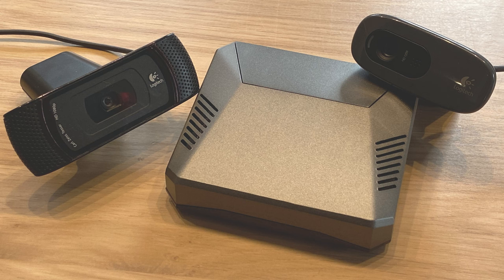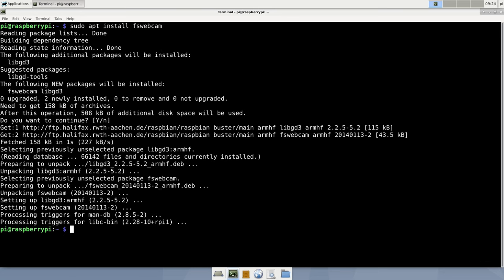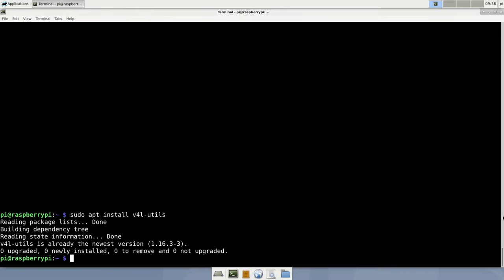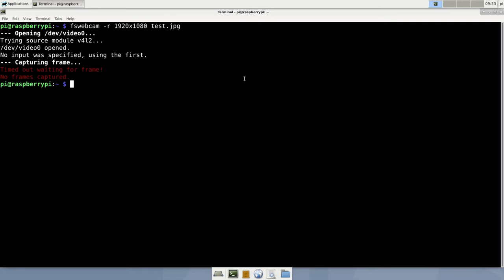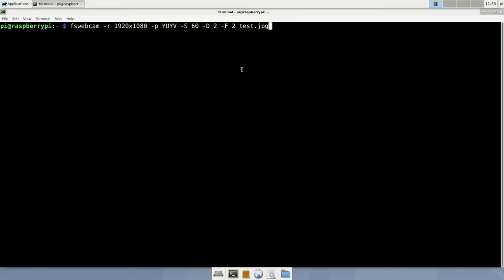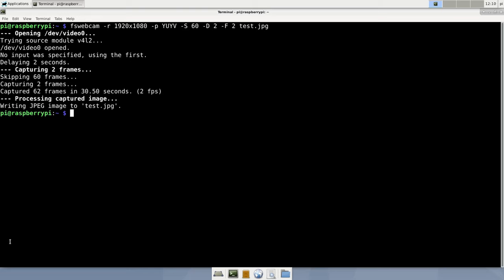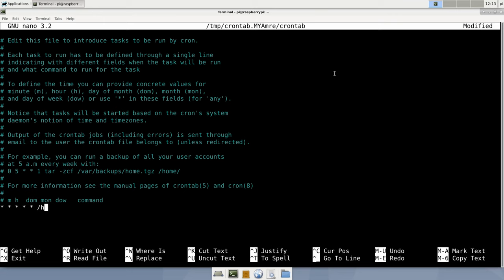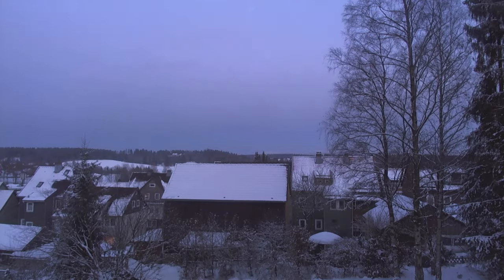Raspberry Pi + Webcam = FUN!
The in-depth version of this tutorial including copy & paste commands is also available on my website to my patrons
Fun with the Raspberry Pi, but you can follow this tutorial on any machine running Debian / Ubuntu or something similar. All you really need is the fswebcam package for your linux distribution.